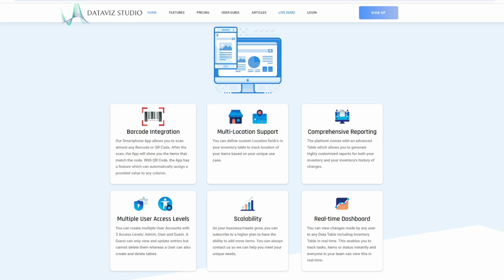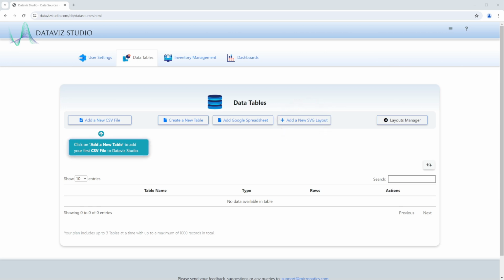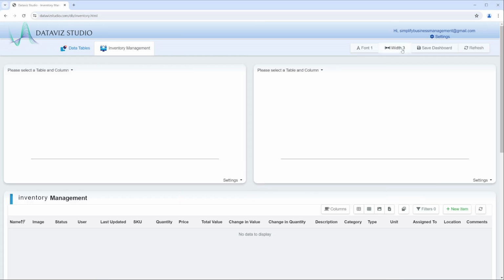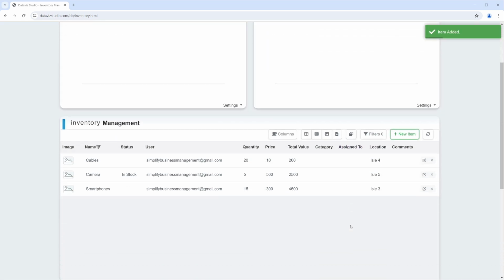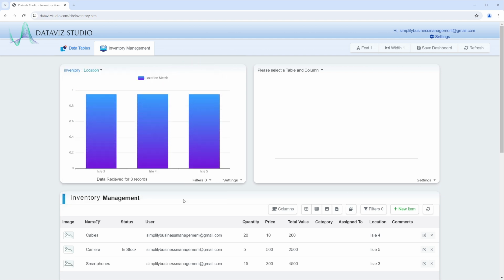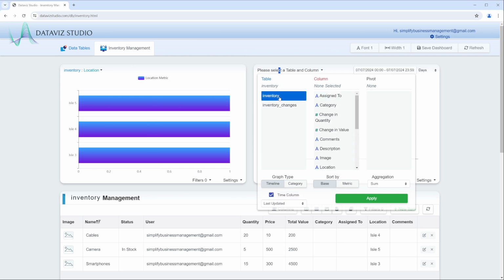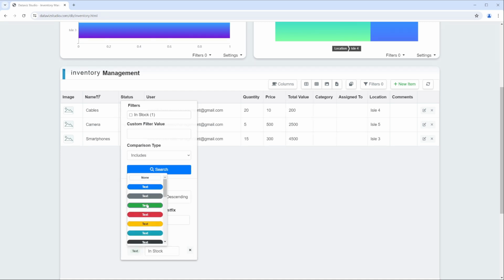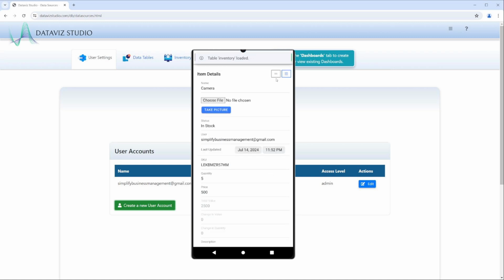Simple Inventory Management with Dataviz Studio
This video demonstrates how you can easily manage your inventory with Dataviz Studio.